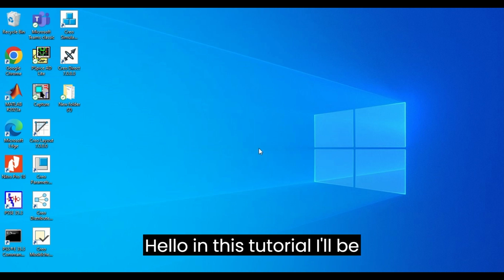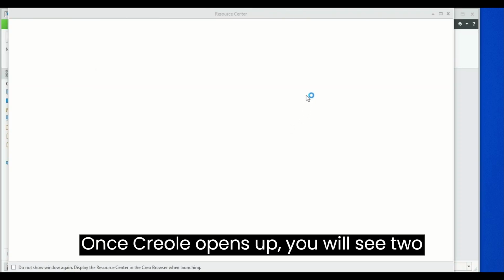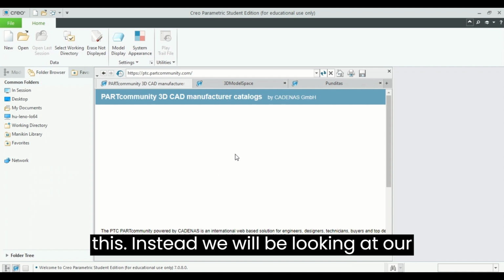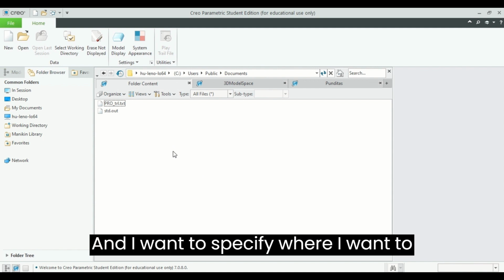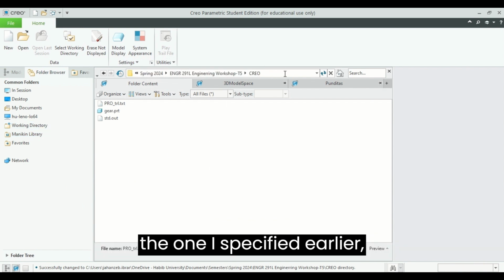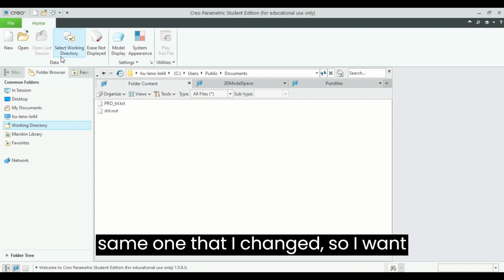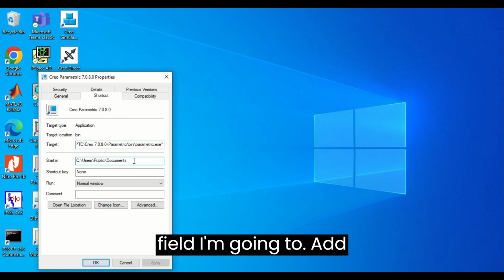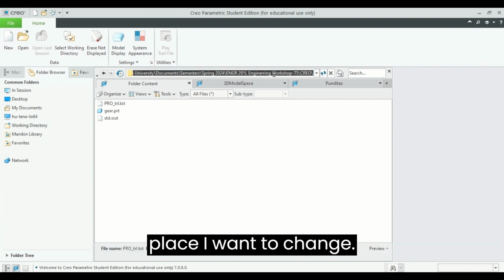1. Opening CREO and setting a default working directory.